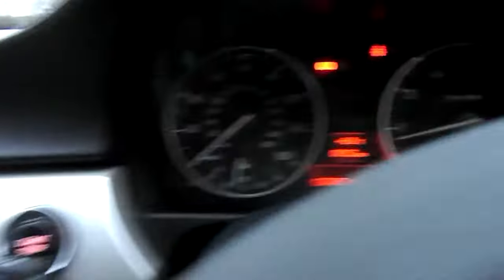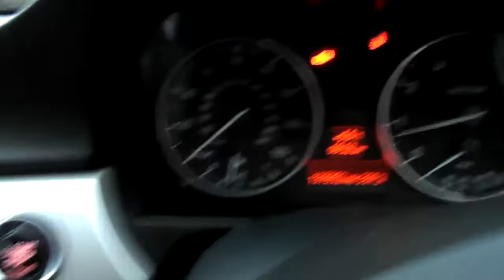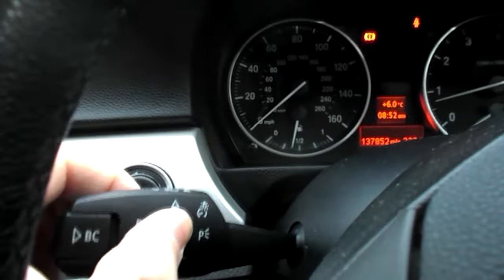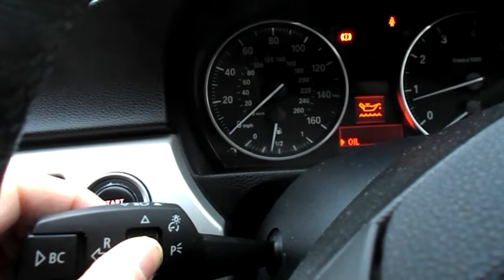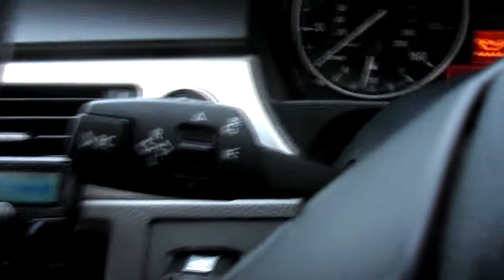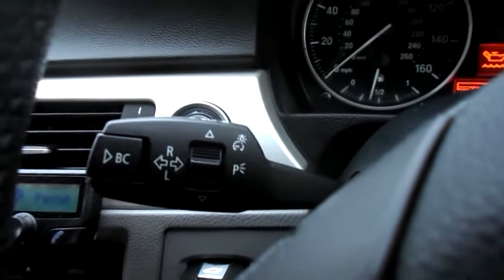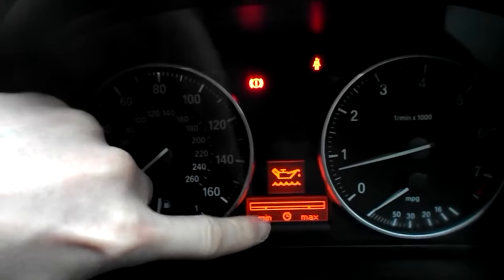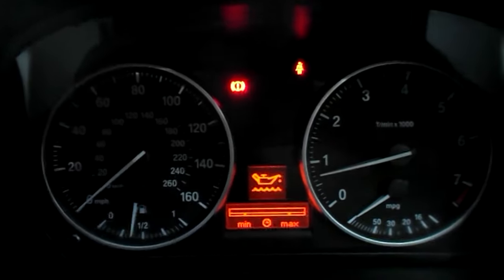How to Check Oil Level on BMW with no Dipstick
How do you check the oil on a BMW? BMW oil checker. No dipstick. Check oil electronically.